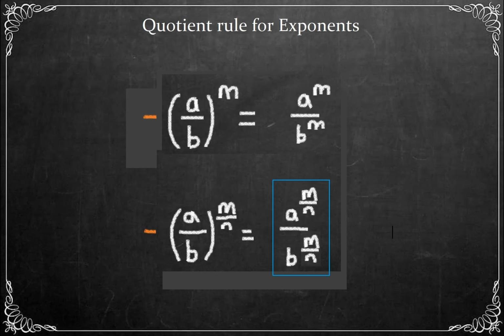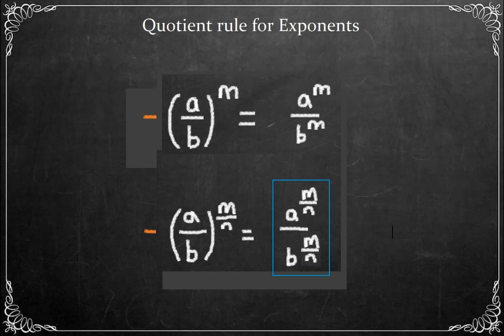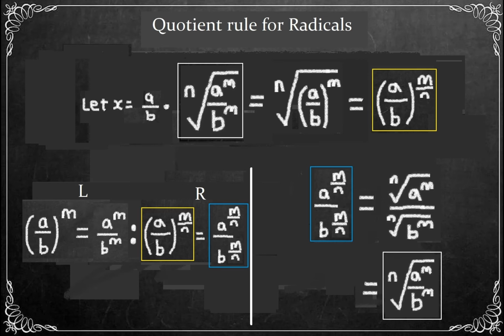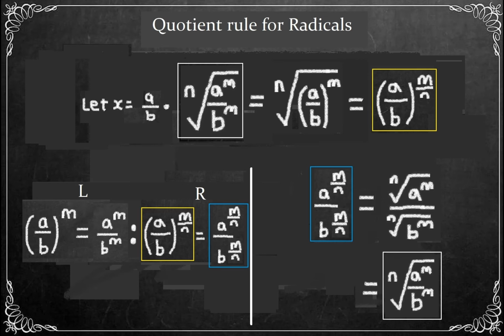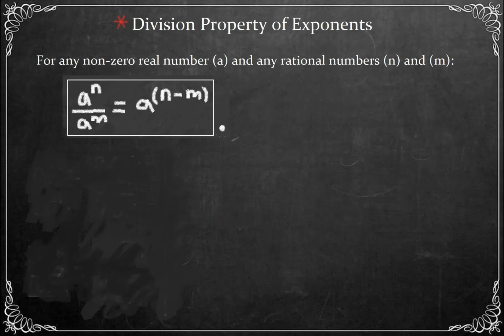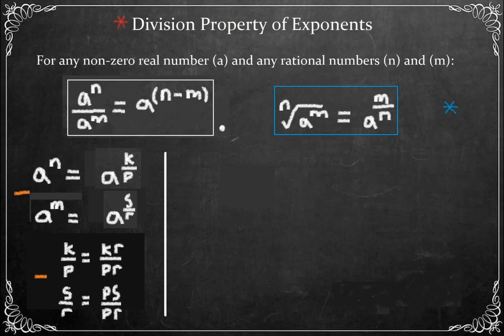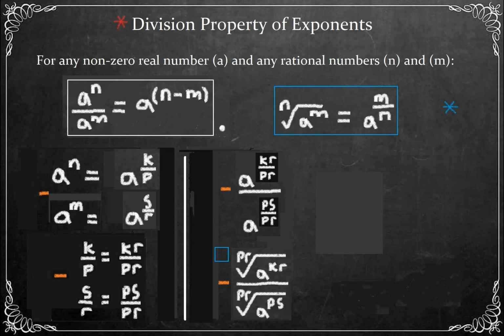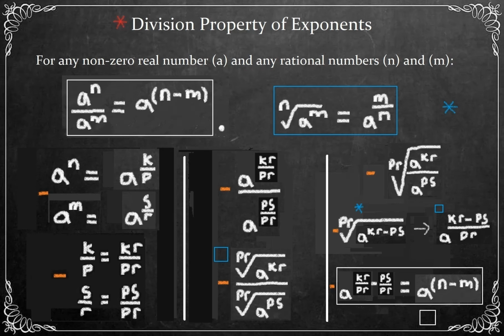Inverse Function | Characteristics: EXTRA: Division Property for Rational Exponents...p7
EXTRA: Studying, division property of exponents holds for all real number exponents, namely for f(x) = e^x.

Specifically, discusses the power of a quotient rule for radicals. Then proves the division property for rational exponents. Again, by taking the nth root of a number shows the usefulness of continuity notation between the radical and rational exponents. Also, the inverse in action again.